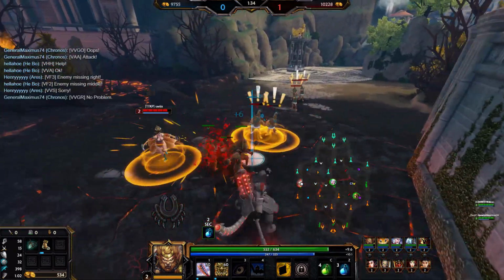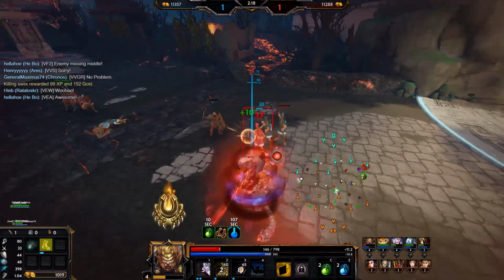Is Physical Defense OP? - SMITE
Here's a quick look at why physical defense may just be too strong in SMITE.

About My Channel: I'm a former competitive Smite player who used to go by Mastefosho. I created and played on the Season 1 Challenger Cup team Blood Bath and Beyond which placed 3rd, one spot away from moving up to the SPL. I played with some great players who you might know, such as Khaos and Mask. I'm out of school now and getting back into Smite. My goal is to reach Grandmasters in both Conquest and Duel in the upcoming Season 4 of Smite. I'm going to be uploading both ranked conquest and 1v1s, as well as some guides and montages once my skills with Adobe After Effects improve.